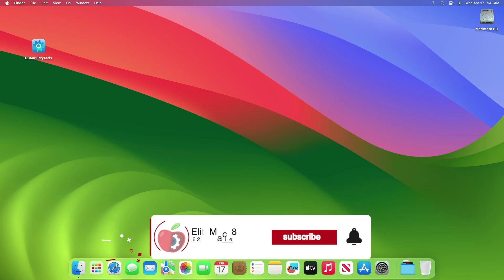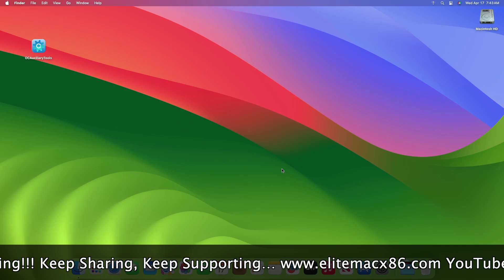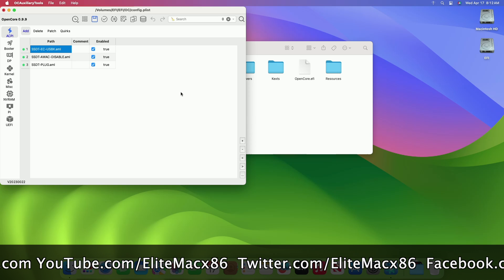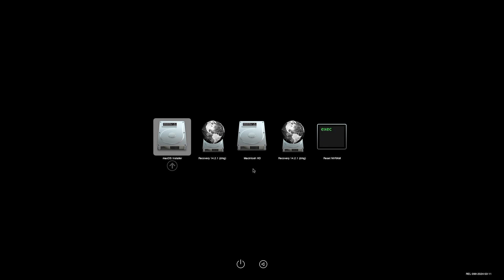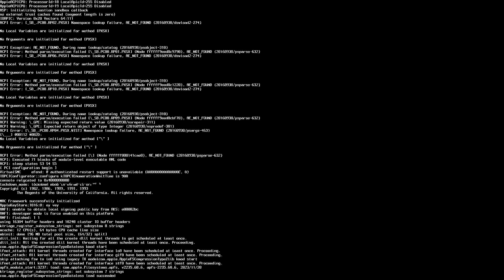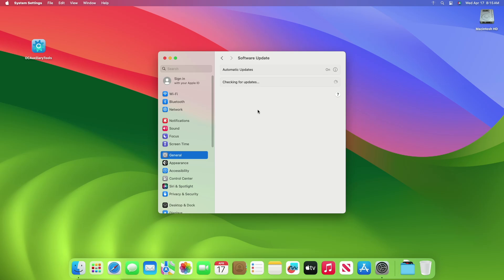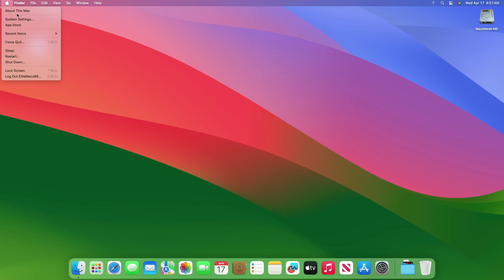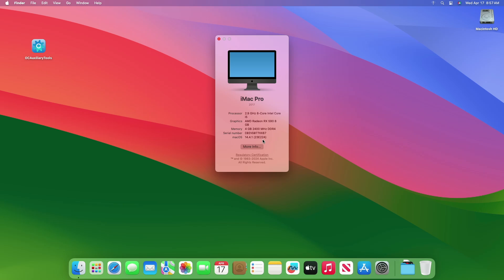How to Fix Reboot Loop when installing or Updating to macOS Sonoma 14.4 and later | Hackintosh